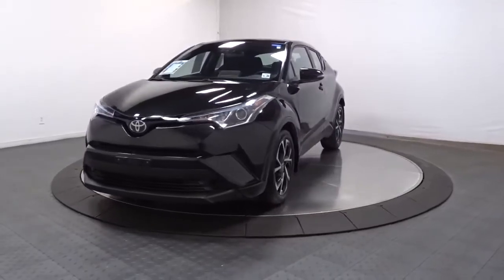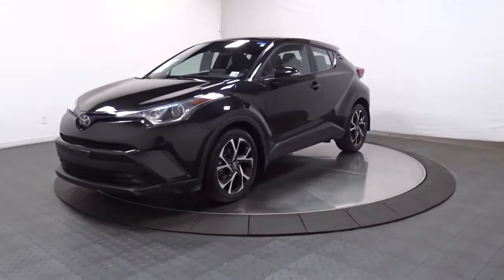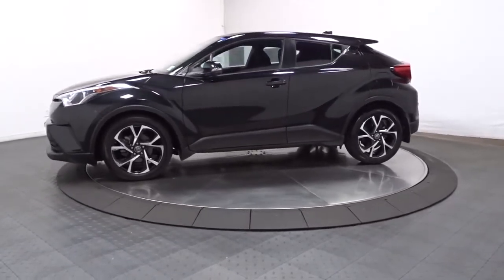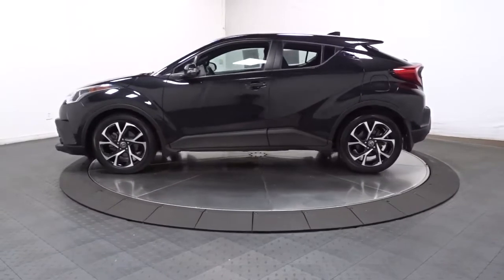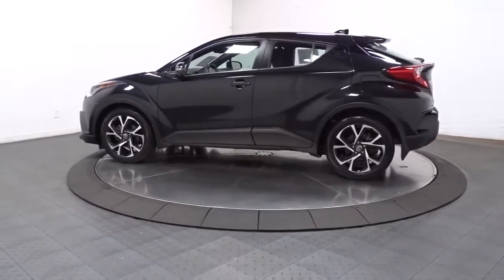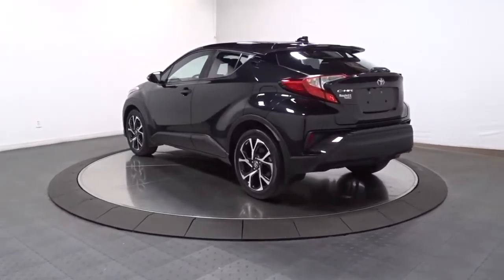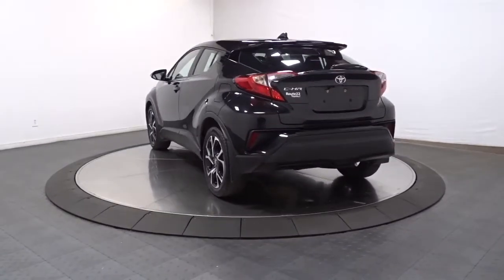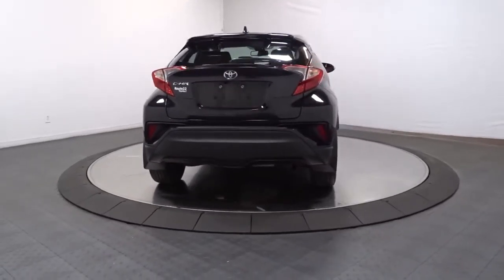2019 Toyota C-HR Hillside, Newark, Union, Elizabeth, Springfield, NJ 220077A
Black  2019 Toyota C-HR available in Hillside, New Jersey at Route 22 Toyota. Servicing the Newark, Union, Elizabeth, Springfield, NJ area.

* * * * * TOYOTA CERTIFIED * * * * 2.0L 4-Cyl DOHC 16-Valve 144HP CVT w/Intelligence and Shift Mode Front Whl Drive; Electric Power Assisted Steering; Electronic Fuel Injection Syst Ventilated Fr Disc/Solid Rr Disc Brakes Independent MacPherson Strut Front & Double Wishbone Rear Suspension 18 Alloy Wheels with 225/50R18 Tires Toyota Safety Sense P: Pre-Collision System with Pedestrian Detection; Lane Departure Alert with Steering Assist; Automatic High Beams; Full-Speed Range Dynamic Radar Cruise Control Electric Parking Brake and Brake Hold Dr/Fr Psgr Adv Airbag System, Dr Knee Airbag, Dr/Fr Psgr & Rr Seat-Mounted Side Airbags, Fr/Rr Side Curtain Airbags, Fr Psgr Seat Cushion Airbag Auto-Dimming Rrview Mrr w/Backup Camera LATCH-Lower Anchor & Tether for CHildren Tire Pressure Monitoring System SMART WAY! Are you tired of hidden fees and bogus rates ruining your search process? Now there's a way to avoid all of the nonsense. Introducing the smart way to buy from Route 22 Auto's. The advantages of the smart way to buy are endless. There is no pressure throughout your search. You can finally feel at ease when purchasing a car. Since there are no hidden fees, there are no The surprises or gimmicks revealed when you finally make a decision. Route 22 Autos salespeople are direct and value your time, so there is no back and forth or confusion. They know it's necessary for you to feel comfortable during the buying process and want to be trusted. The smart way to buy is smart for a reason. The team at Route 22 Auto's does Internet research every day to discover the right price for you. They make sure to look at competitors' pricing and numbers from industry experts so you can feel confident that you're getting the best offer possible. The main factors that contribute to your final cost are market value, product availability, days' supply in the market and the product age, color and equipment. It's easy to feel secure with the smart way to buy Route 22 Toyota has a wide selection of exceptional pre-owned vehicles to choose from, including this 2019 Toyota C-HR. Drive home in your new pre-owned vehicle with the knowledge you're fully backed by the CARFAX Buyback Guarantee. Gone are the days of SUVs being the size of a tank and handling like one. This Toyota C-HR is a perfect example of how SUVs have evolved into vehicles that are as refined as they are rugged. The Toyota C-HR XLE is economically and environmentally smart. Toyota clearly delivers on its promise to provide a fuel-efficient vehicle that has the great qualities you need in a vehicle. The C-HR XLE is well maintained and has just 28,940mi. This low amount of miles makes this vehicle incomparable to the competition.
Integrated Roof Antenna,2 LCD Monitors In The Front,Radio w/Seek-Scan, Clock, Speed Compensated Volume Control and Radio Data System,Radio: AM/FM Stereo w/8 Touch-Screen Display -inc: Aha application w/over 100,000 stations, 6 speakers, auxiliary audio jack, USB 2.0 port w/iPod connectivity and control, voice recognition w/voice training, hands-free phone capability, phone book access and music streaming via Bluetooth wireless technology and steering wheel controls,Black Grille,Clearcoat Paint,Wheels w/Machined w/Painted Accents Accents,Fully Galvanized Steel Panels,Steel Spare Wheel,Wing Spoiler,Black Bodyside Cladding and Black Wheel Well Trim,Black Side Windows Trim and Black Front Windshield Trim,Liftgate Rear Cargo Access,Body-Colored Door Handles,Body-Colored Rear Bumper w/Black Rub Strip/Fascia Accent,Light Tinted Glass,Tailgate/Rear Door Lock Included w/Power Door Locks,Fixed Rear Window w/Fixed Interval Wiper and Defroster,Auto On/Off Projector Beam Halogen Daytime Running Auto High-Beam Headlamps w/Delay-Off,Headlights-Automatic Highbeams,Body-Colored Power Side Mirrors w/Manual Folding and Turn Signal Indicator,Tires: P225/50R18 AL A/S,Wheels: 18 Alloy,Variable Intermittent Wipers,Compact Spare Tire Mounted Inside Under Cargo,Body-Colored Front Bumper w/Black Rub Strip/Fascia Accent,Power Door Locks w/Autolock Feature,Interior Trim -inc: Metal-Look/Piano Black Instrument Panel Insert and Metal-Look Interior Accents,Vanity w/Driver And Passenger Auxiliary Mirror,Full Carpet Floor Covering,Rigid Cargo Cover,Power Rear Windows,PVC Sun Visor -inc: mirror and light for driver and passenger,Engine Immobilizer,6-Way Driver Seat -inc: Manual Height Adjustment,Proximity Key For Doors And Push Button Start,Smart-Master 2 Key Plate,2 12V DC Power Outlets,Full Floor C